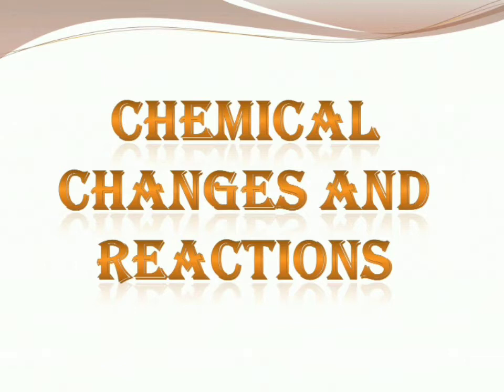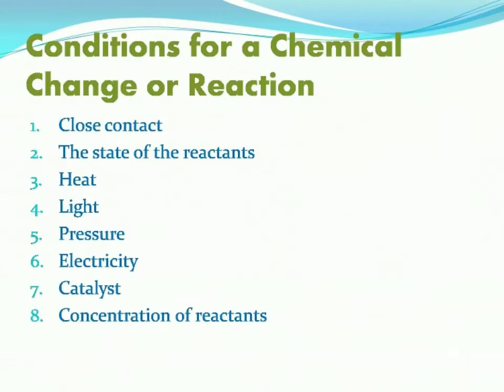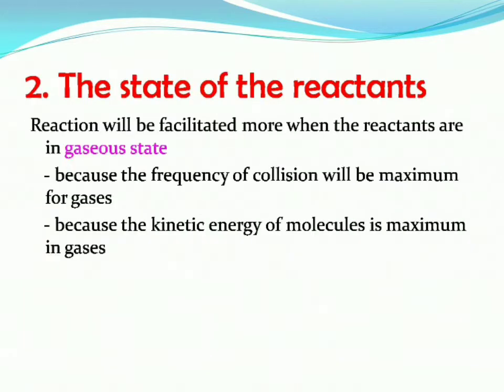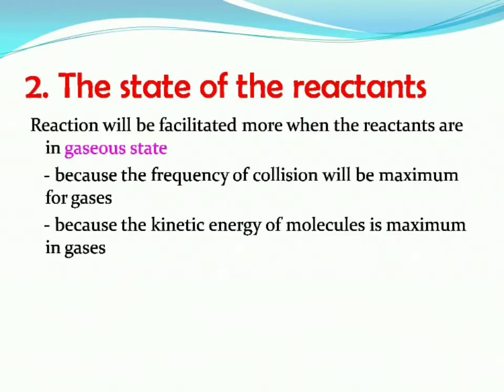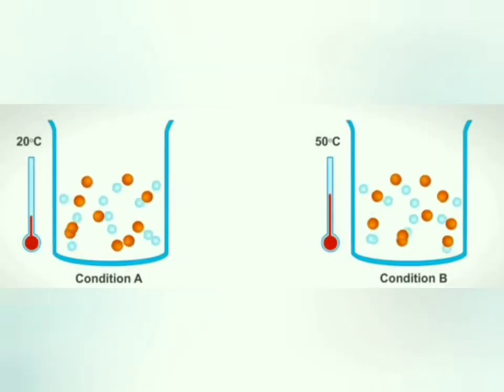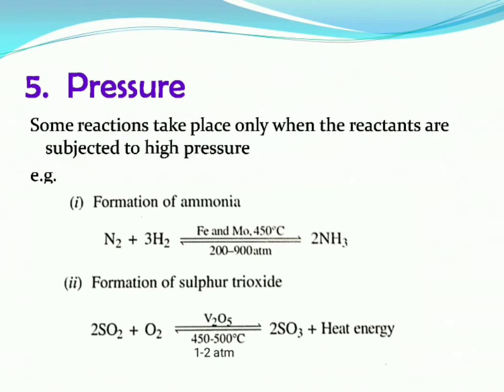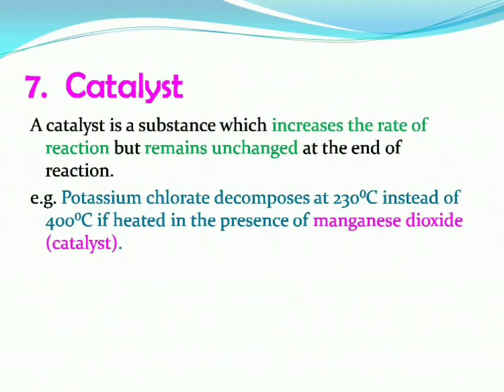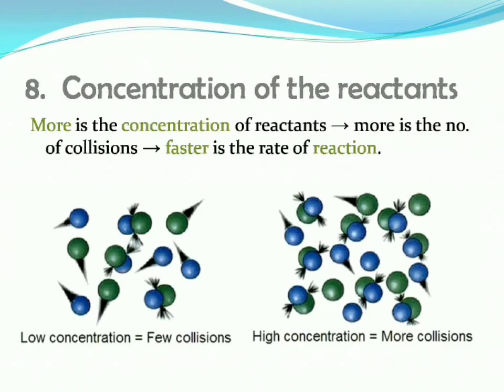ICSE Chemistry Class9 Chapter 2 Chemical Changes and reactions | Conditions for a Chemical Change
Conditions for a Chemical Change
Conditions for a Chemical Reaction
Close contact of reactants
State of reactants
Heat
Light
Pressure
Electricity
Catalyst
Promoter
Concentration of the reactants